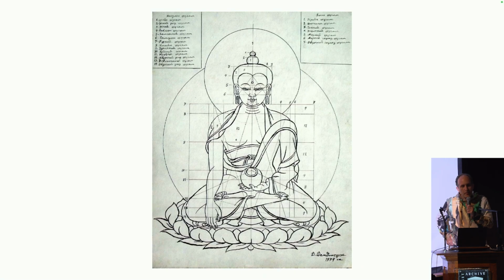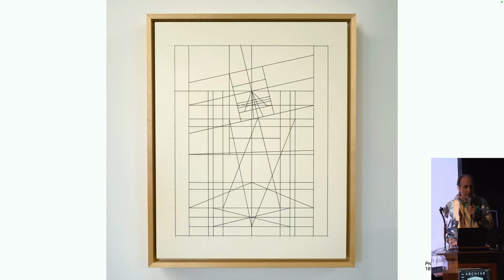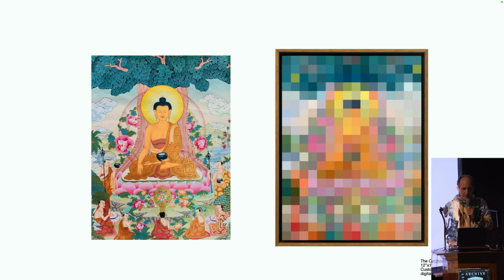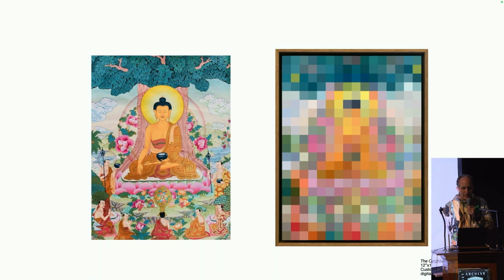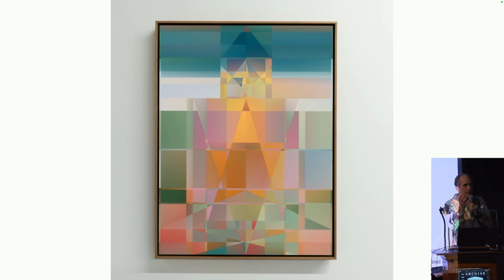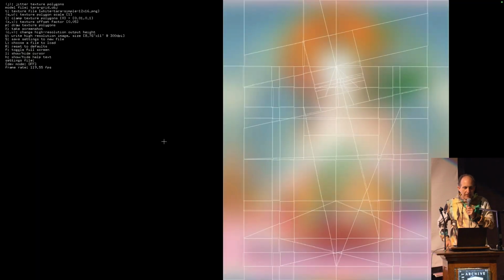TIAT 12 Snibbe Hidden Geometries 5 Minute Presentation - The Intersection of Art & Technology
Scott Snibbe at San Francisco's TIAT 12 (The Intersection of Art & Technology) talk at The Internet Archive on his Hidden Geometries series of software art and paintings exploring the geometry that underlies Tibetan Buddhist thangka paintings.

come see a lineup of demos at the intersection of art & technology! talks will be short, 5 minutes each and are personal projects - no startups/companies :^)

​also join us afterwards for drinks together tba

​​each salon is curated to show varying practices at the intersection of art & technology. interested in demoing? let us know here, we'll reach out and confirm before the event.

​​The Internet Archive is an American nonprofit digital library founded in 1996 by Brewster Kahle. It provides free access to collections of digitized materials including websites, software applications, music, audiovisual, and print materials.

⚠ do note that the Internet Archive bathrooms are not fully ADA compliant, however the great room is wheelchair accessible.

​tiat creating places for creative technologists in SF ⋆౨ৎ˚⟡˖ Our mission is to cultivate more intersections for art & technology. Interested in becoming a partner? Send ash a message!

​thank you so much for supporting tiat and donating to keep it going !!! your support help us create more opportunities for creative technologists in san francisco ૮ ˶ᵔ ᵕ ᵔ˶ ა